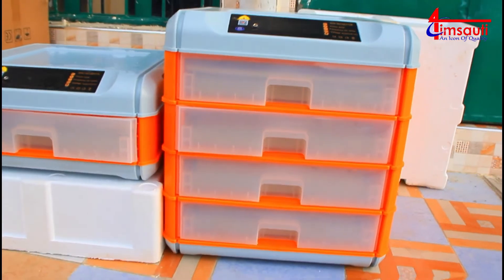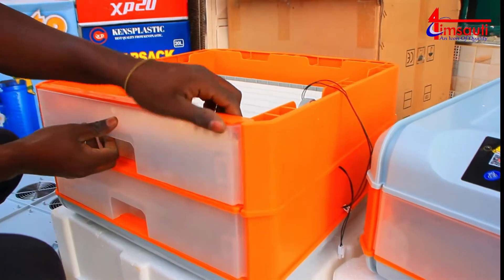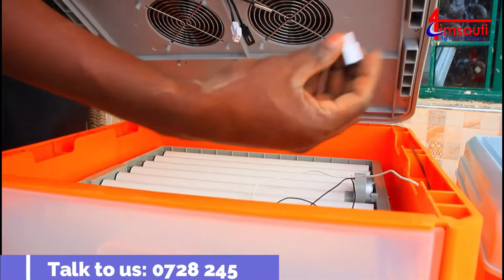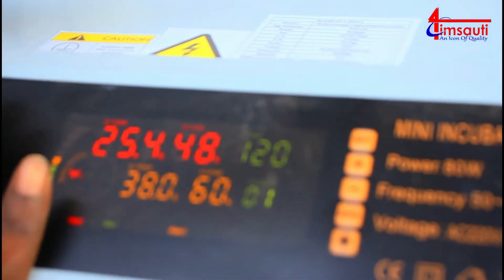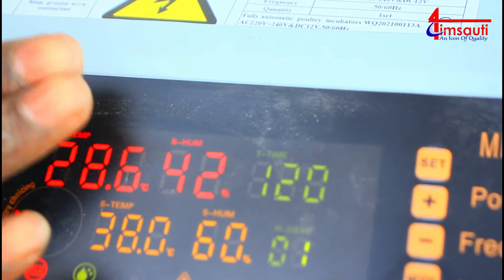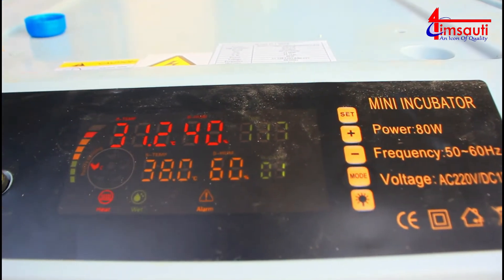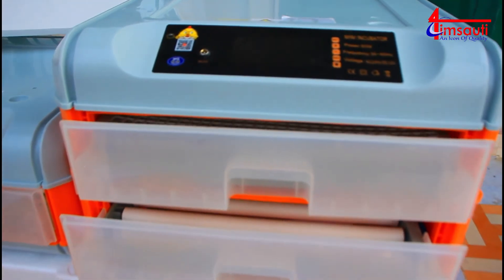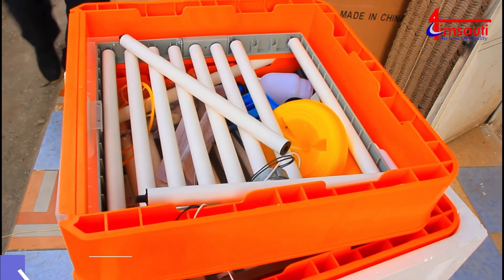How to Assemble and Set an Automatic Egg Incubator (Electricity and Battery/Solar)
If you can hatch 128 eggs each 21 days, and sell the chicks at ksh.100 after 7days, you will be making a clean 12,800; Minus 2800 for expenses, you will quietly make 10,000 each month.
If you work with the four chamber incubator (256 eggs),  you will most likely make Ksh. 20,000 net income each month.
We supply our incubators at the most competitive prices:
64 Eggs - Ksh.13,000
128 Eggs - Ksh. 23,000
256 Eggs - Ksh. 38,000
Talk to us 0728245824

Production features:
Size: 47*38cm
Power: 240 Volts AC /12Volts DC
Turning: Automatic
Display: Digital LED
Controller: Micro-computer
Delivery: Free countrywide
Efficiency 85-96%
Temperature Control: Digital thermostat
Motor: 220V-240V(1.5-2r/min)
Temperature Adjust Accuracy: ±0.1°
Chicken eggs: 64/128/256